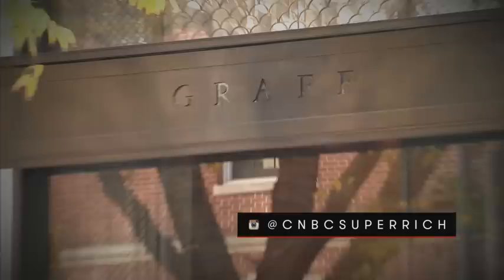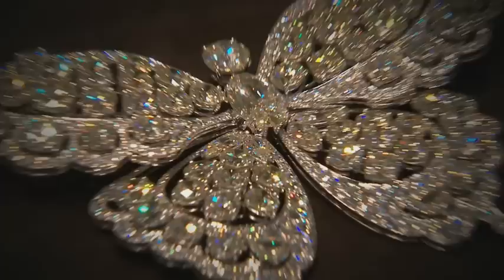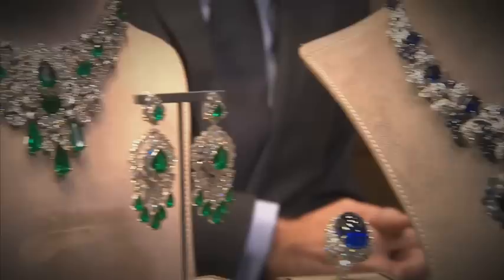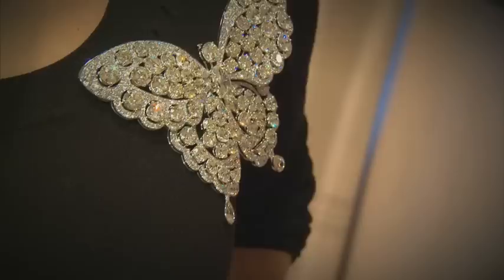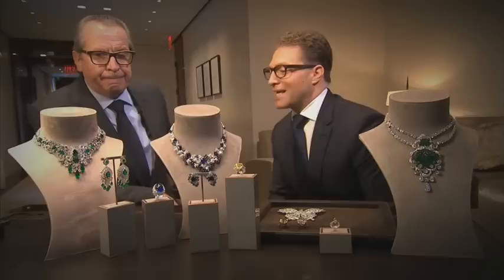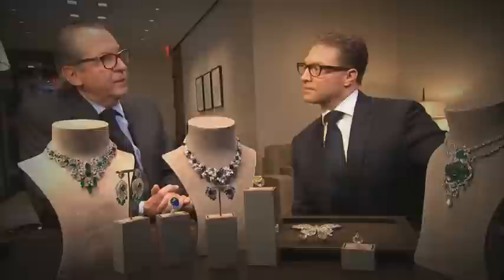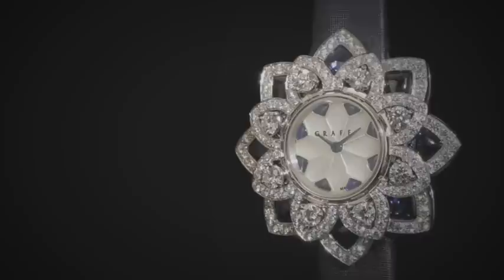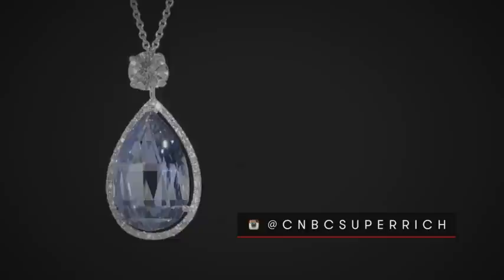Graff Diamonds | Secret Lives Of The Super Rich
Robert Frank with Graff Diamonds President Henri Barguirdjian in the exclusive V-I-P room for super rich clients.